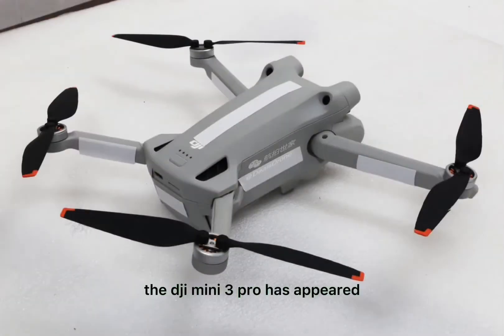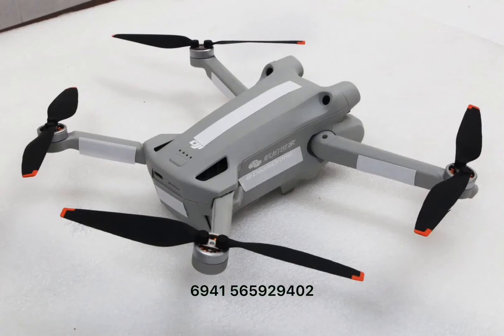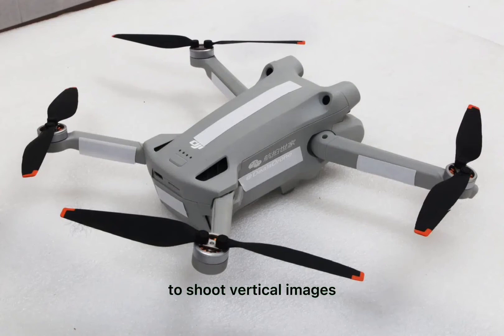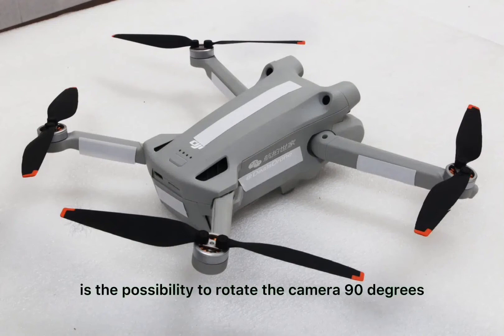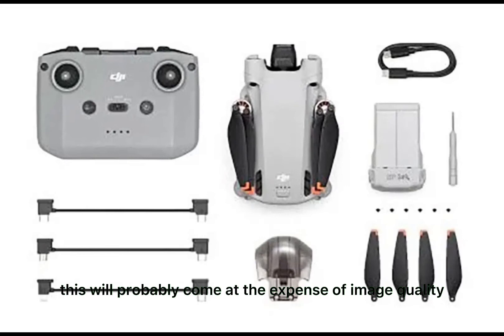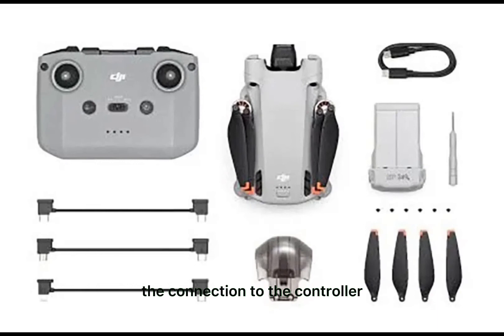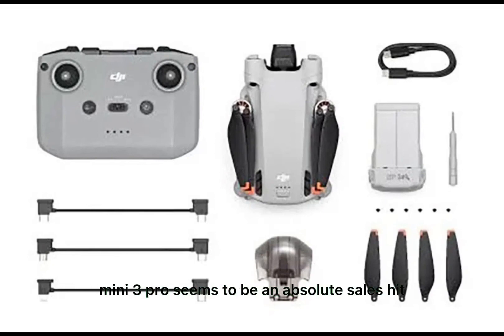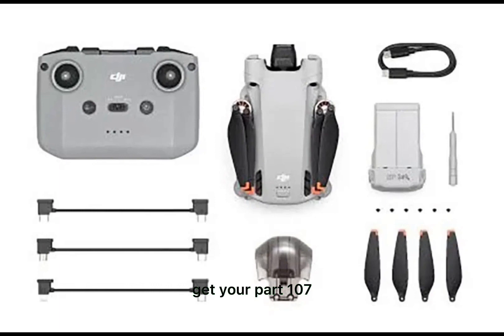DJI mini 3 pro new leak 4/20/22 spec’s and details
I found this new leak today on Reddit from a Dutch website with new specs and details about the upcoming release of the new DJI mini 3 pro